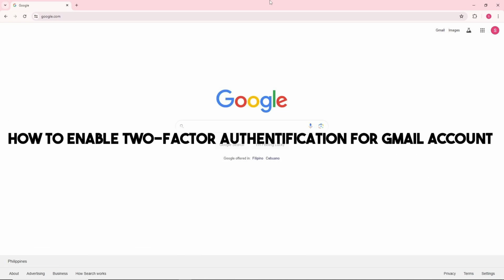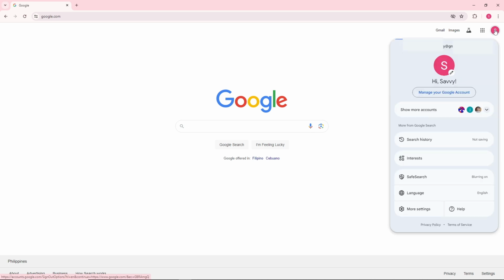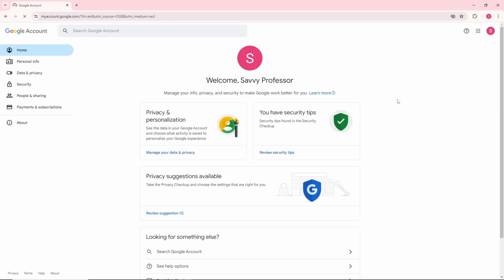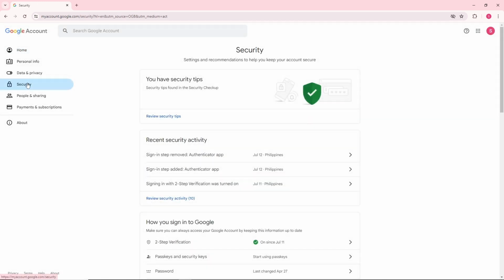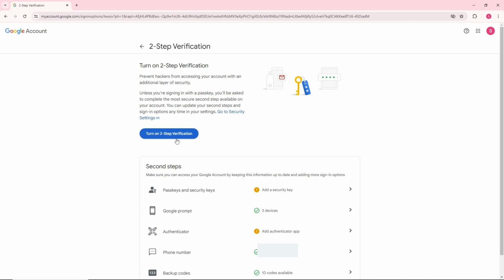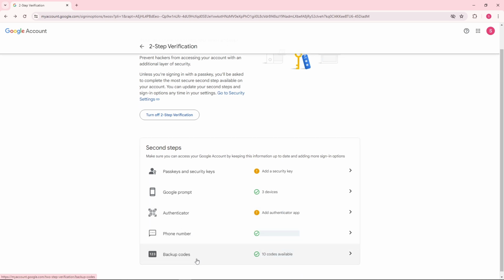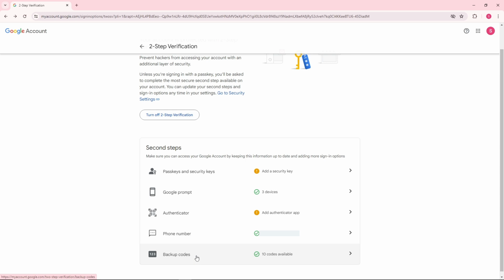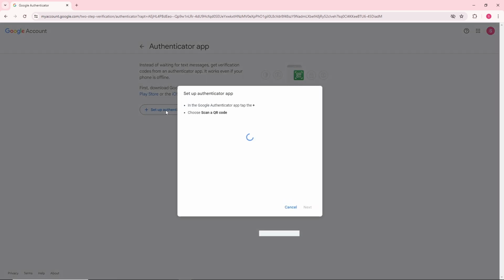How to Enable Two-Factor Authentification for Gmail Account (2024) - Set Up 2FA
Learn how to secure your Gmail account with two-factor authentication (2FA) using our 2024 update tutorial! Follow our step-by-step guide to add an extra layer of security to your Gmail login. Discover how to protect your emails and prevent unauthorized access with these easy-to-follow steps.